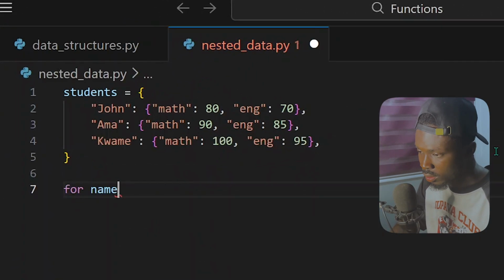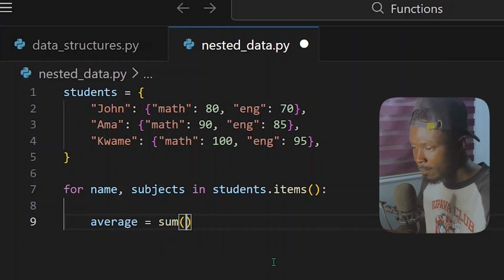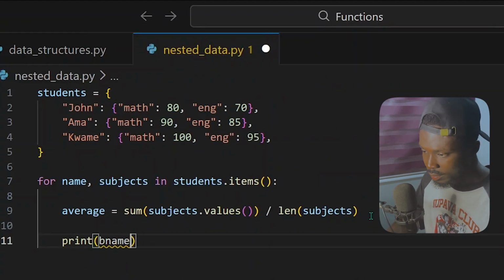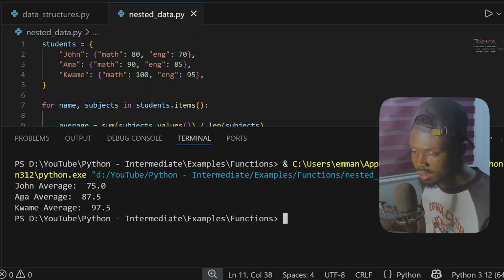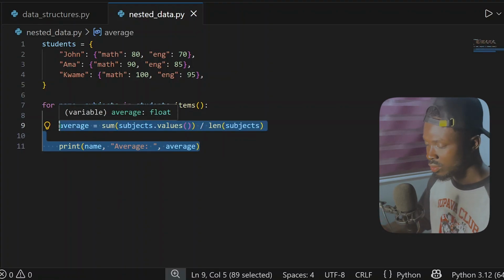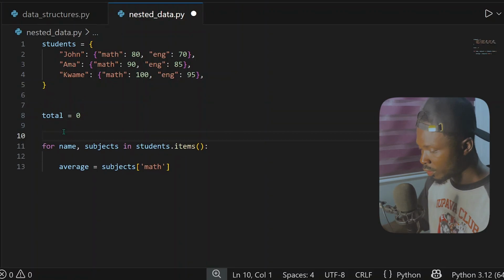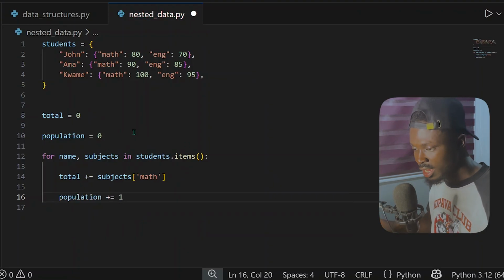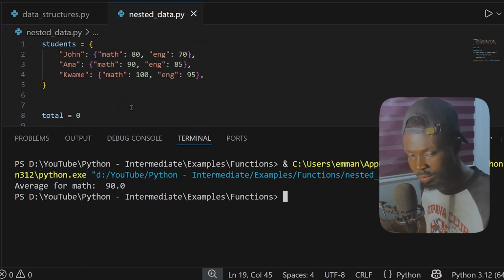Python for Intermediates | 2026 - Exercise on Nested Data Structure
In this video, we'll be doing some simple exercises in Nested Data Structures.

After watching this video to the end, you will learn:
1. Read values from a nested Python dictionary.
2. Read values from a nested Python List.